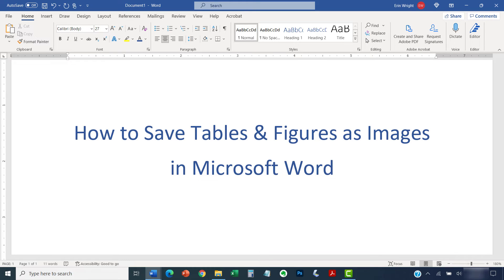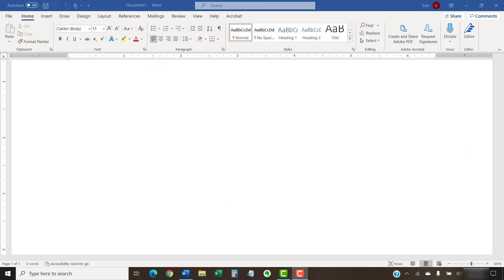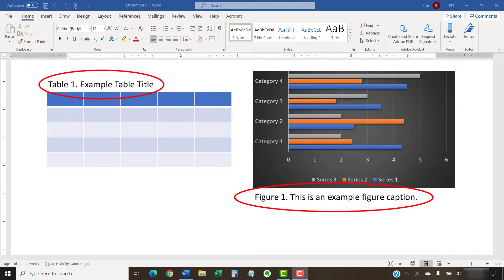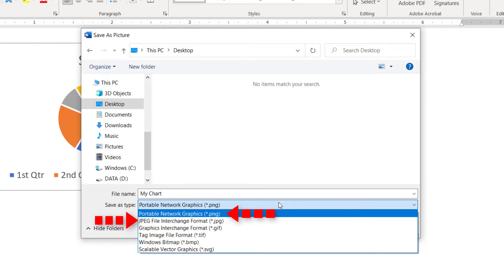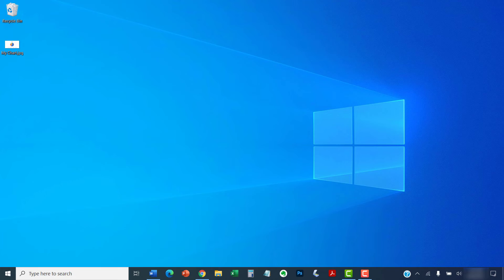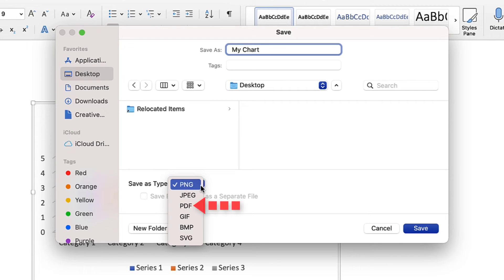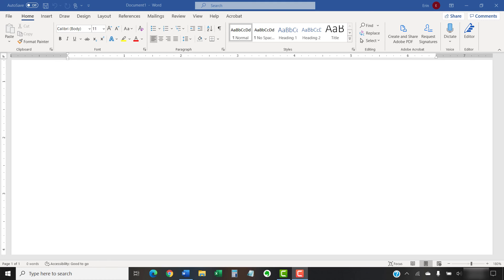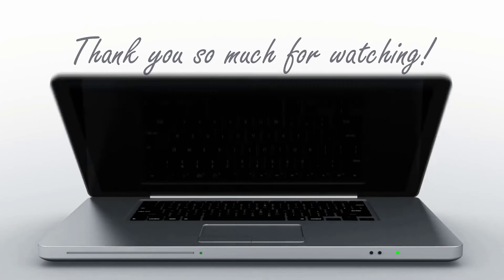How to Save Tables and Figures as Images in Microsoft Word (PC & Mac)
Learn how to save tables and figures as images in Microsoft Word (PC) and Word for Mac. These steps will also work for shapes and SmartArt.

This tutorial features Word for Microsoft 365 and Word for Mac (Word for Microsoft 365 for Mac). These steps also apply to Word 2021, Word 2019, Word 2016, and Word 2013. These steps don't apply to Word for the web.

Chapters:
0:00 Introduction
1:31 How to Save Tables & Figures as Images in Microsoft Word (PC)
3:02 How to Save Tables & Figures as Images in Word for Mac